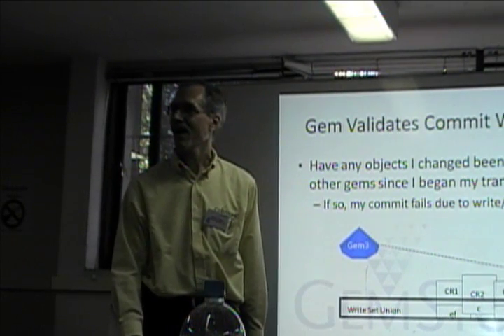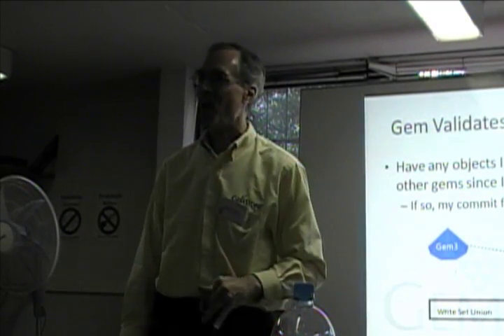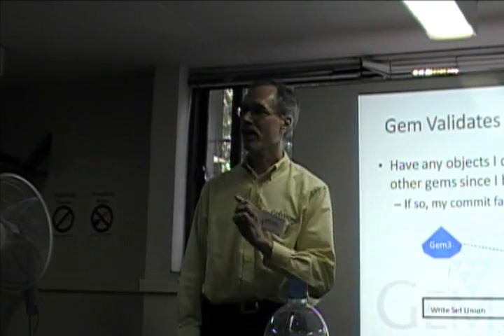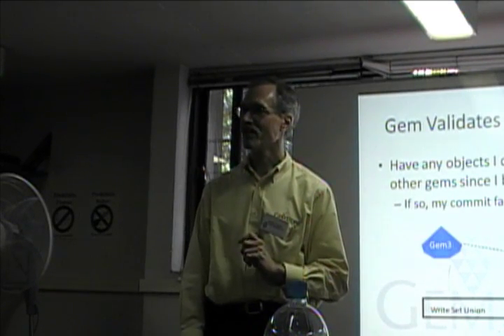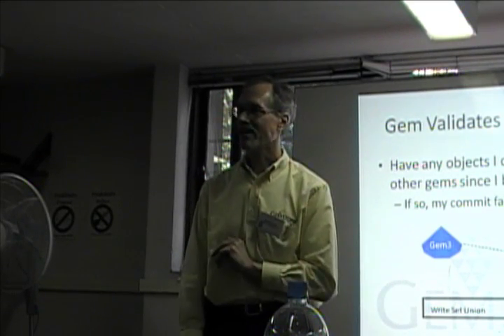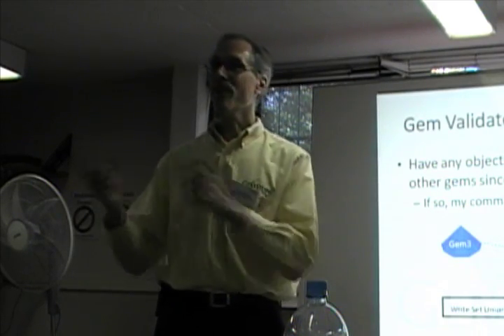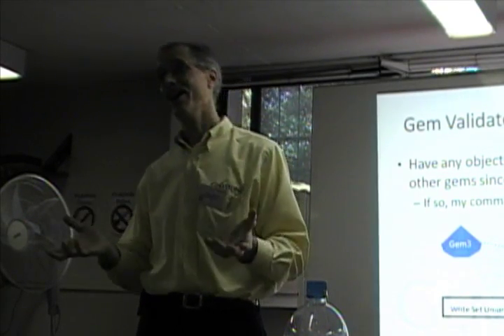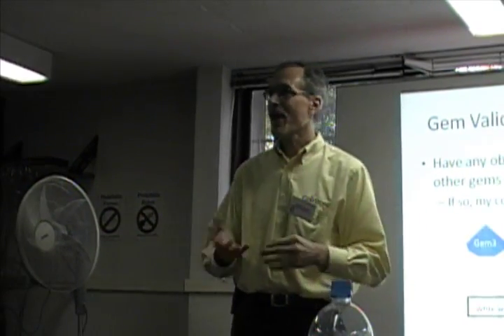Issues in Concurrency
This video discusses optimistic and pessimistic locking. When using optimistic concurrency, you do not acquire locks on objects and waits till commit time to see if there was another edit that conflicts. If there is a conflict you need to tell the user that you lost their work and they need to start over. When using pessimistic concurrency, you acquire locks on objects before allowing edits. This ensures that a user's edits will never be lost but does require additional programming to handle situations where a user stars an edit and then leaves the session idle, preventing other users from editing the object.